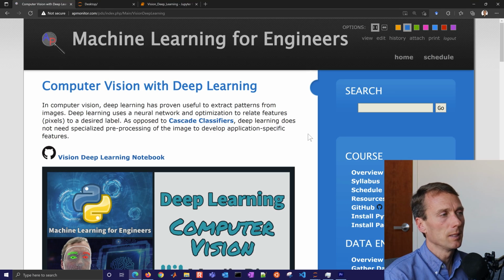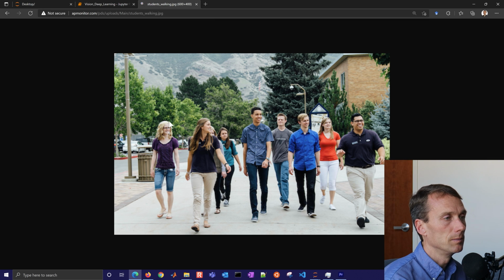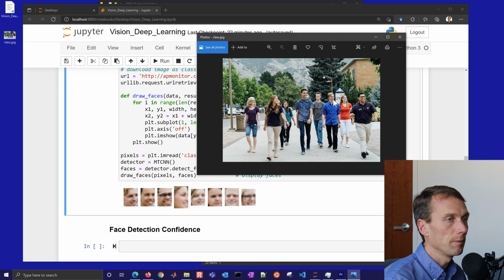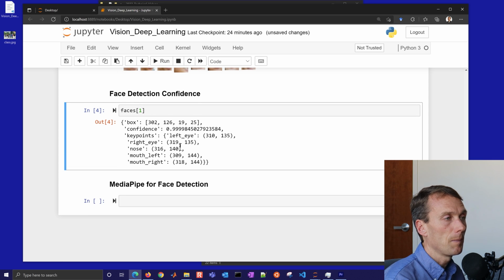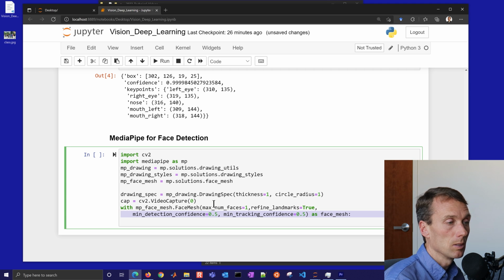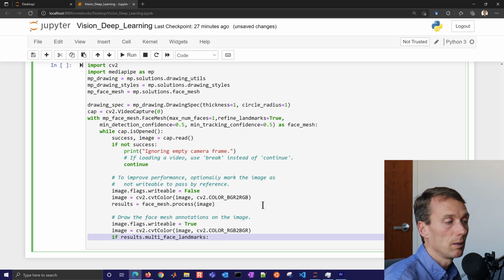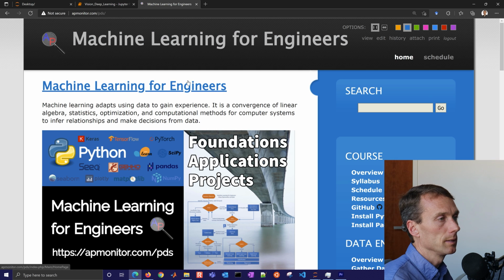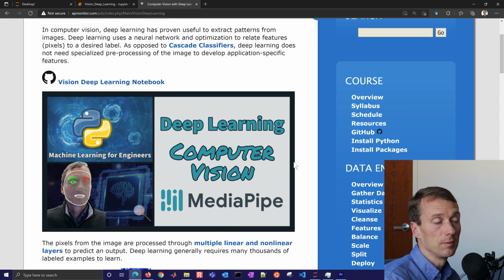Vision Deep Learning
In computer vision, deep learning has proven useful to extract patterns from images. Deep learning uses a neural network and optimization to relate features (pixels) to a desired label. As opposed to Cascade Classifiers, deep learning does not need specialized preprocessing of the image to develop application-specific features.

The pixels from the image are processed through multiple linear and nonlinear layers to predict an output. Deep learning generally requires many thousands of labeled examples to learn.

A Convolutional Neural Network (CNN) transforms the input image with a specialized connectivity structure. It stacks multiple stages of feature extractors. The higher stages compute more global, invariant features with a classification layer at the end. Feed-forward feature extraction convolves input with learned filters, transforms with non-linearity (sigmoid, hyperbolic tangent, rectified linear units), performs spatial pooling, and finally normalizes to create a feature map. With convolution the dependencies are local, translation is invariant, and there are few parameters (filter weights and stride). The supervised training of convolutional filters is performed by back-propagating classification error.

Deep learning has made significant progress in face recognition, image classification, speech recognition, text-to-speech generation, handwriting transcription, medical diagnosis, self-driving cars, digital assistants, advertising, search queries, and social recommendations. While there has been progress with deep learning, many of the big questions of intelligence have not been answered or properly formulated.